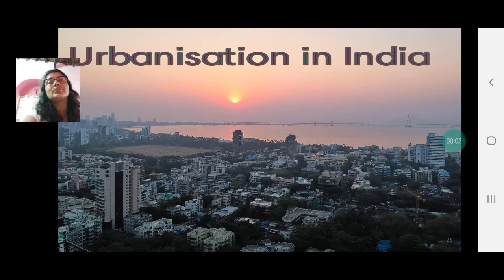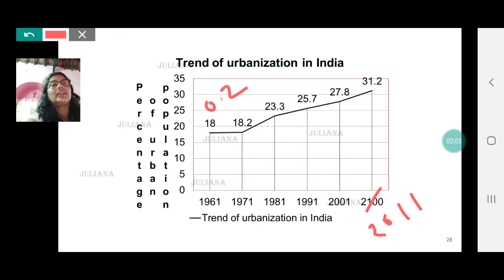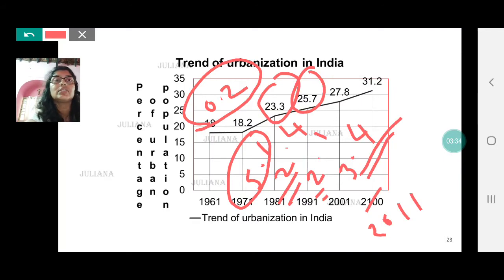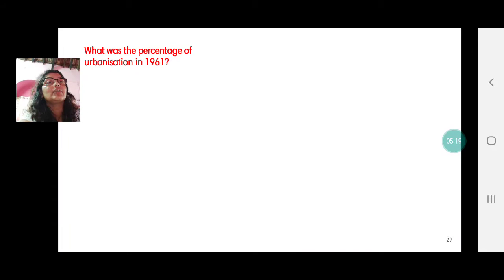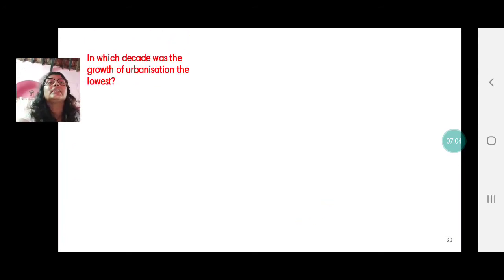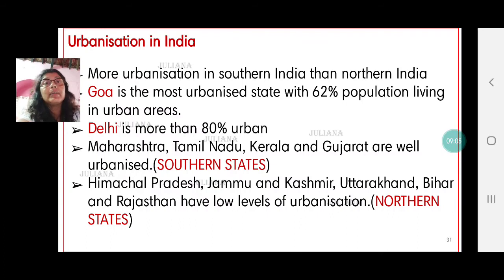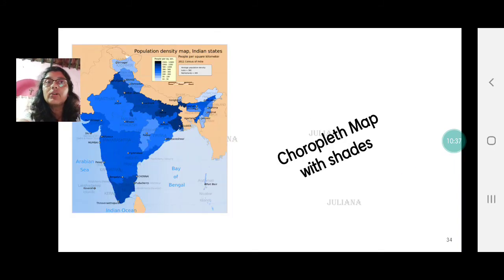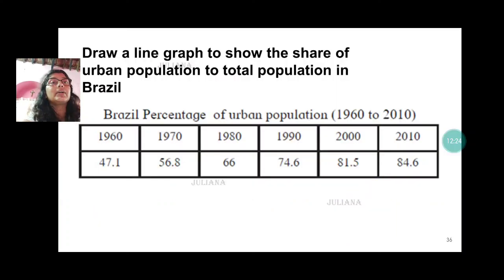Geography Std X Ch.7 Part 3 Settlements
Urbanization in India graph and map